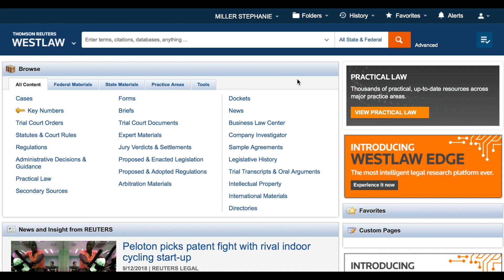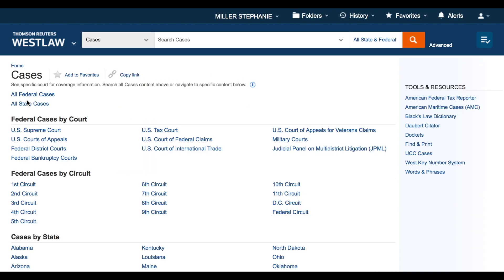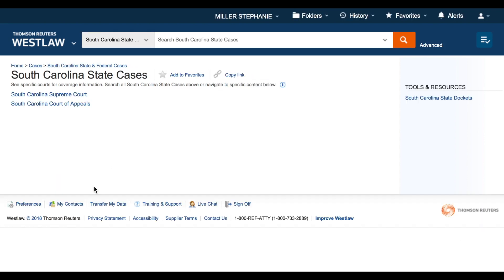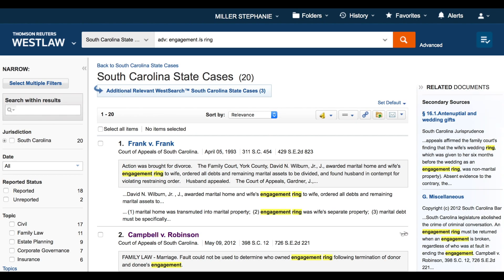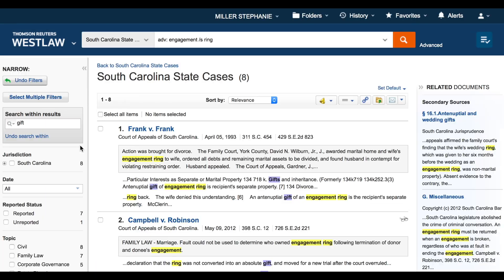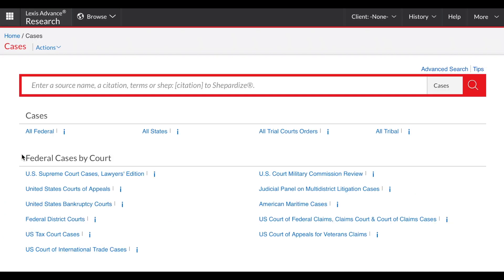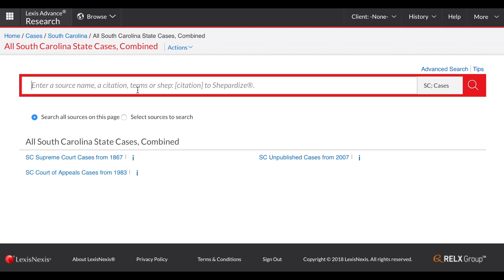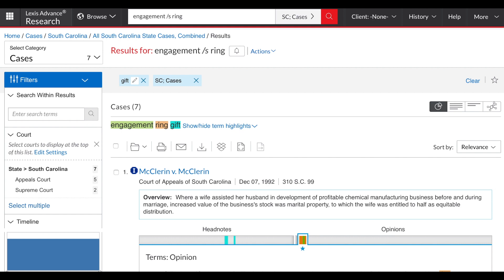Searching for Cases on Westlaw and Lexis Advance 2018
This video demonstrates basic keyword searching on Westlaw and Lexis Advance